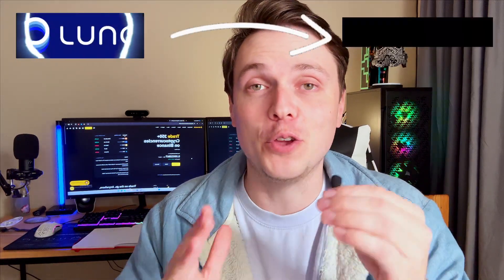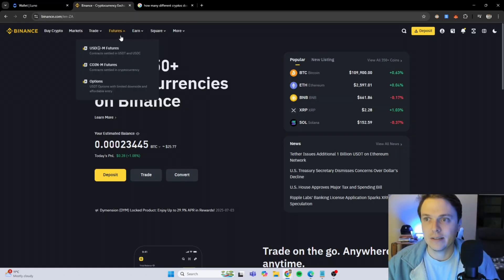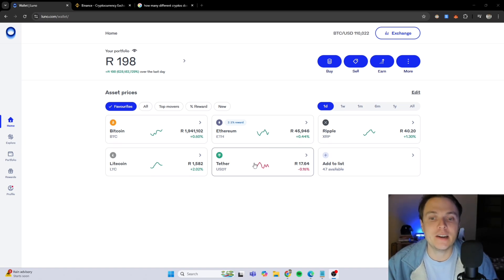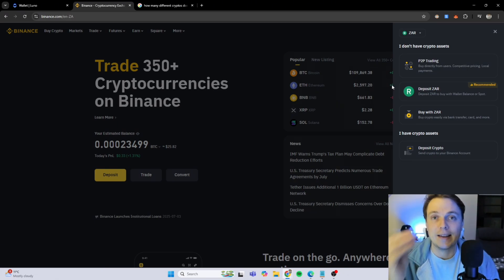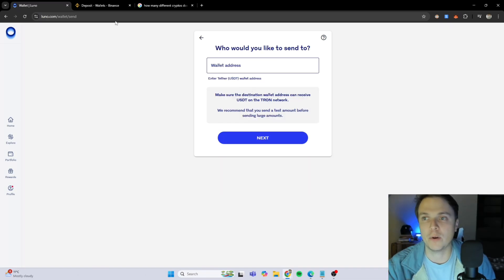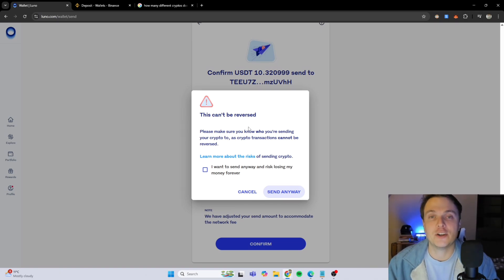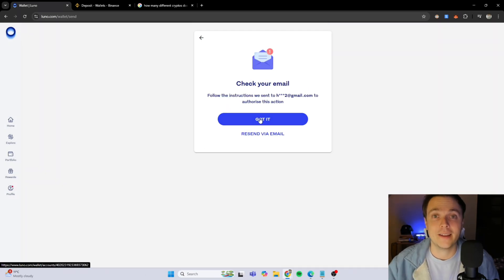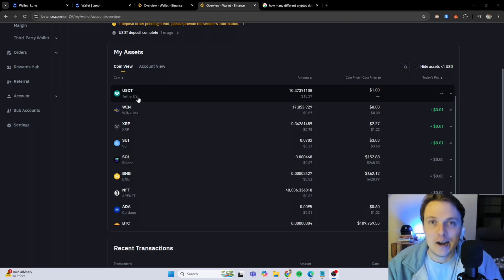How to send Crypto from Luno to Binance - Step by Step Guide 2025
This is a step by step guide on how to send crypto from Luno to Binance.

I hope you understand. Give this video some love!